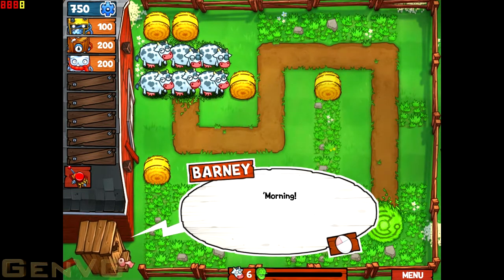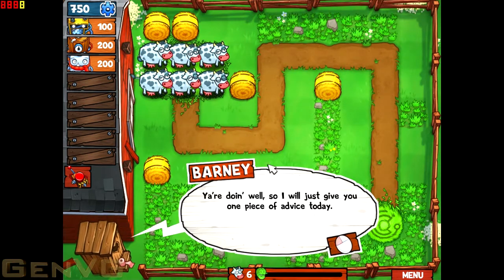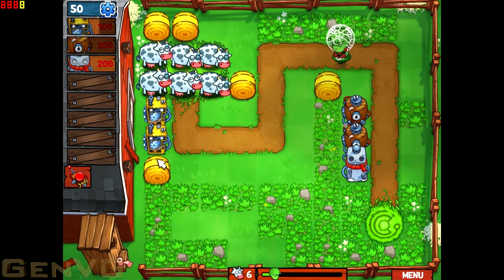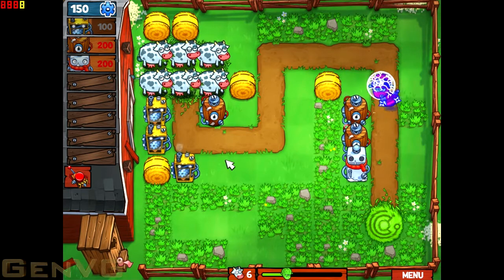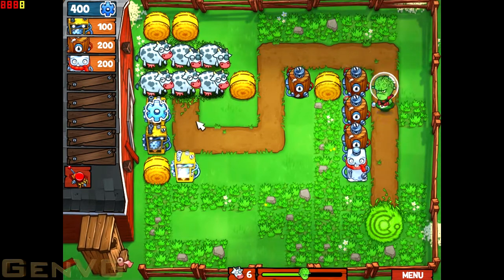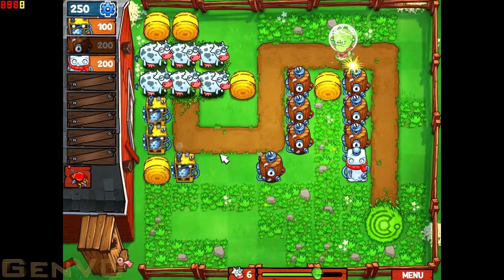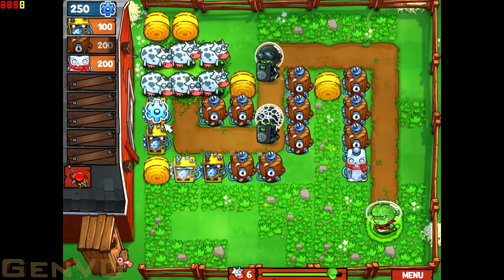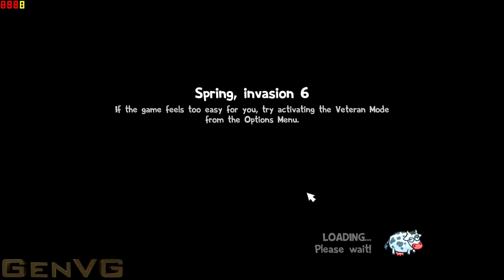♠Beware Planet Earth Gameplay Review - CTGO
Beware Planet Earth is a cow defense game by Lightmare Studios. Check this game out!

And check out the facebook page!

Intro and Outro Theme by: RAVEN DESIGN

Music Used for Intro and Outro: Club_01 by Machinimasound.com